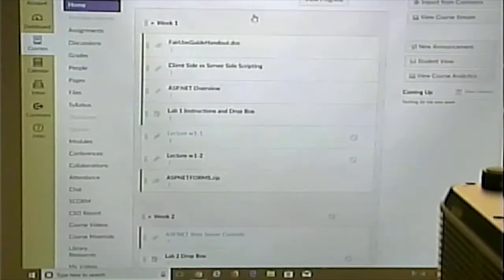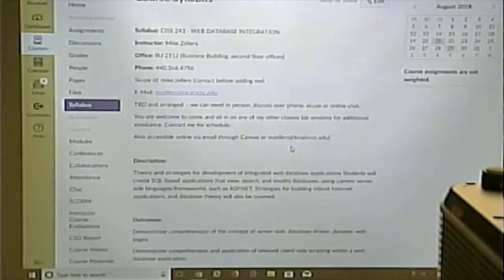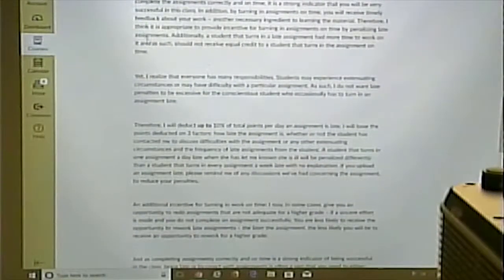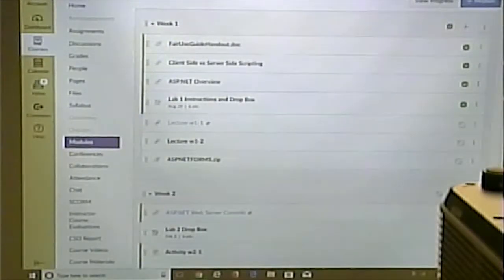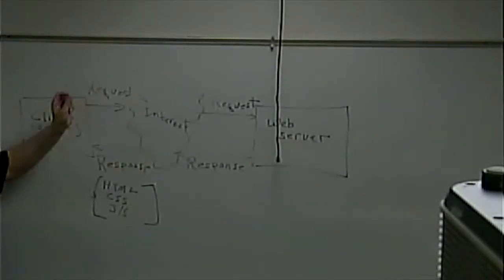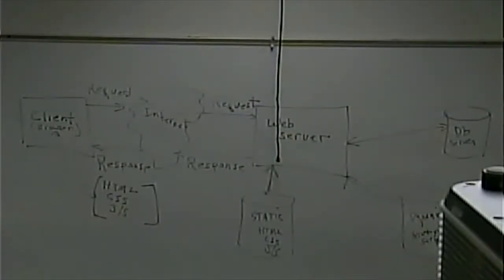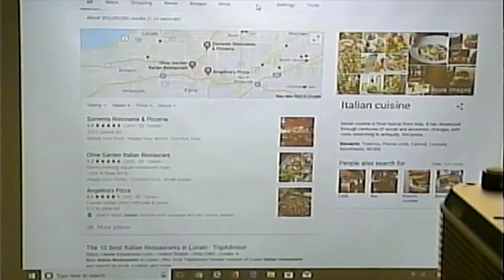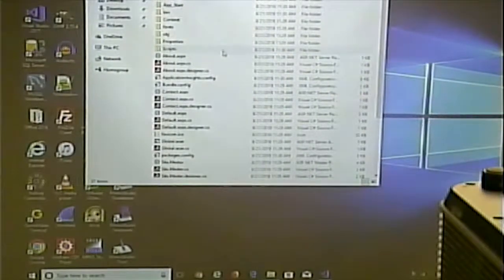CISS243 - Web Database Integration - Fall 2018 - Week 1 Lecture 1 - August 21, 2018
Class Intro